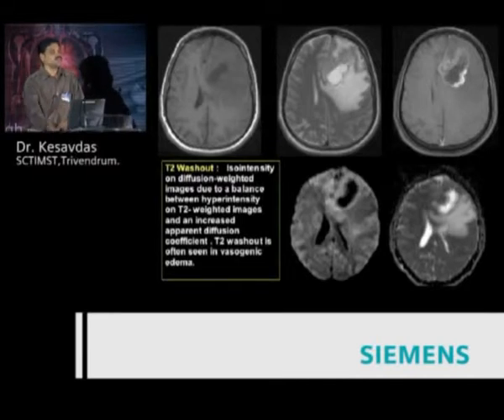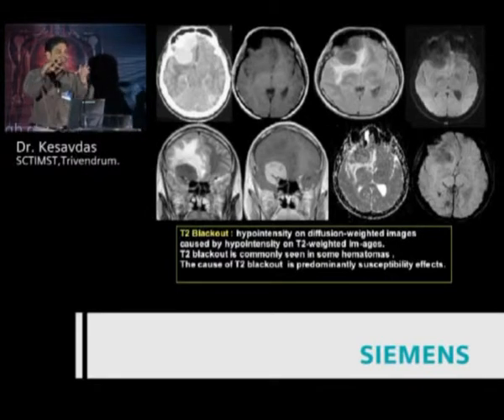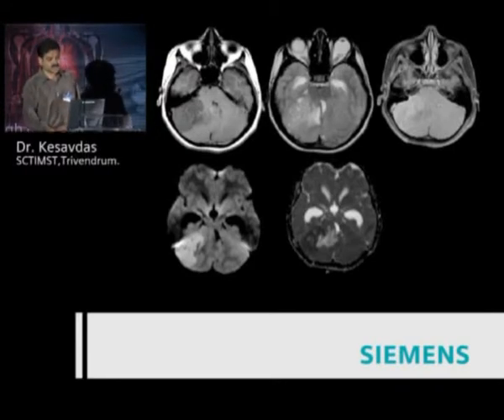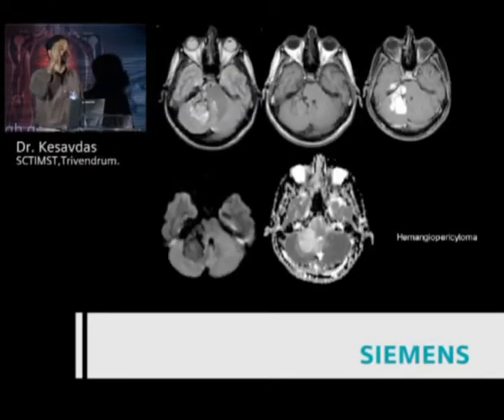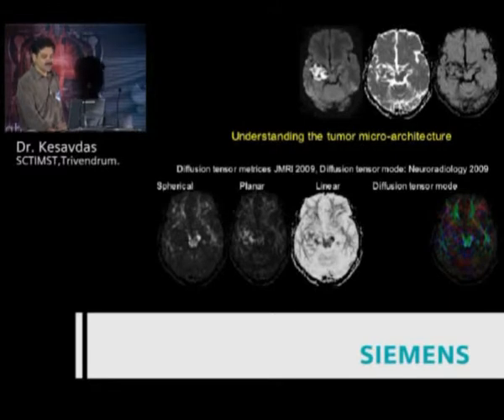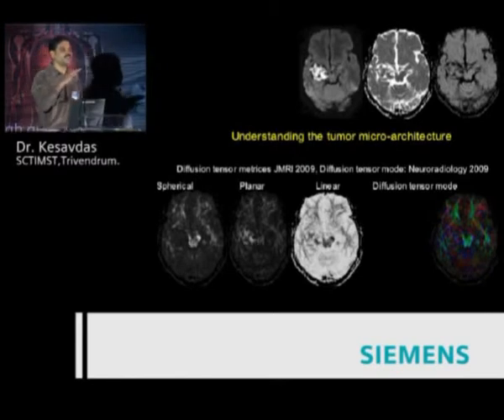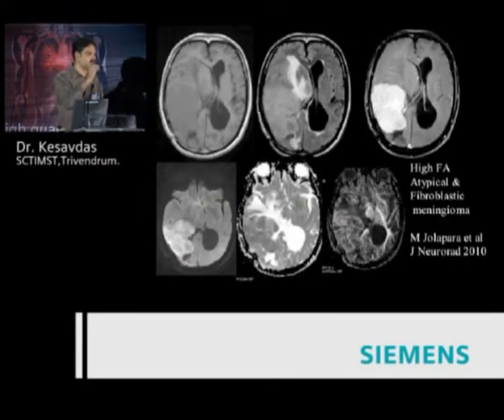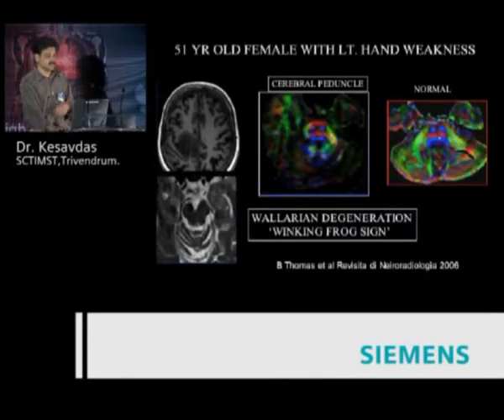Dr. Kesavdas part 2.flv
Role of Diffusion Tensor Imaging in daily routine